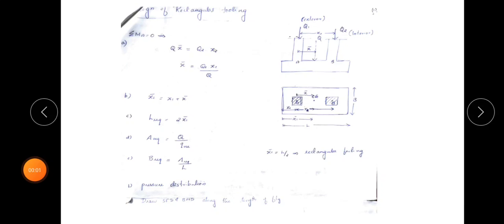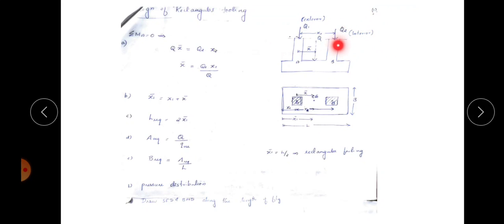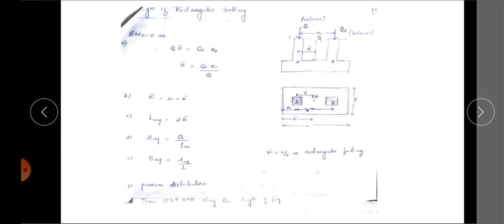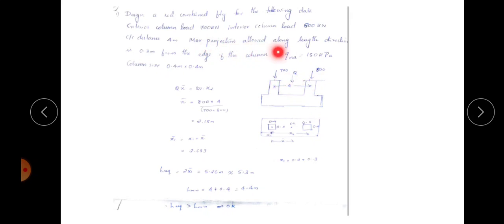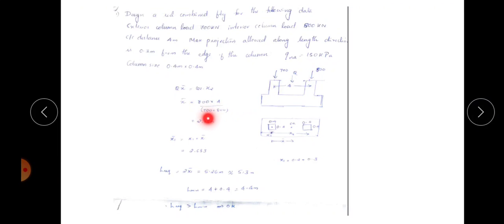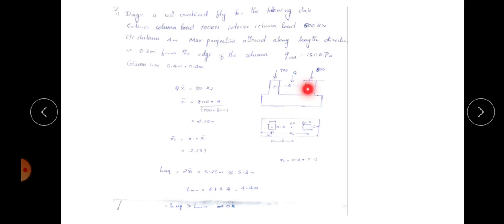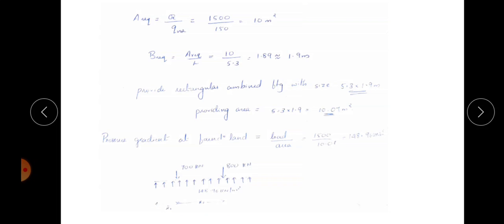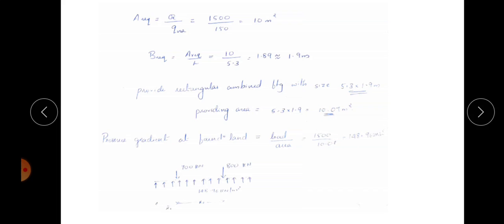Design of rectangular footing